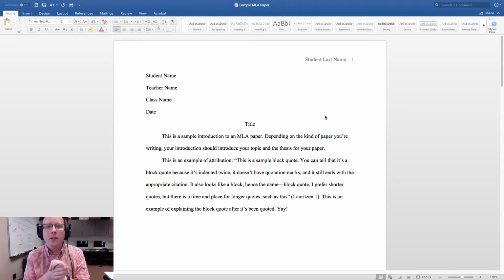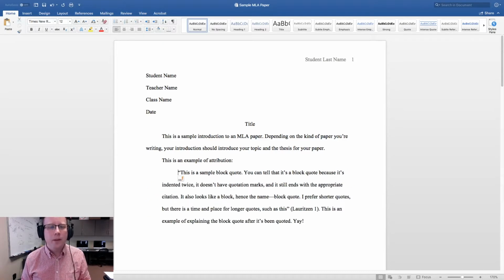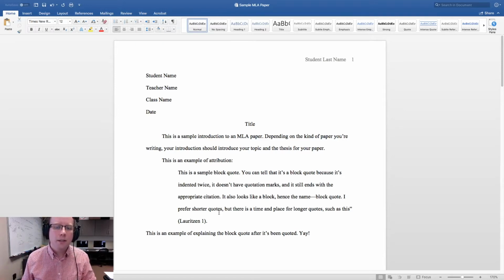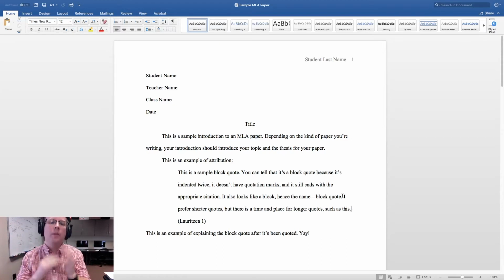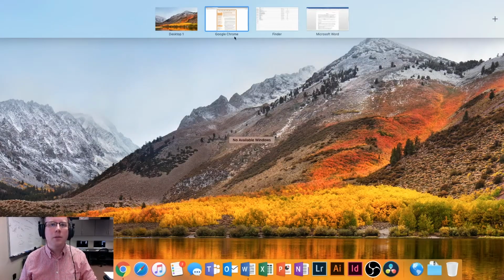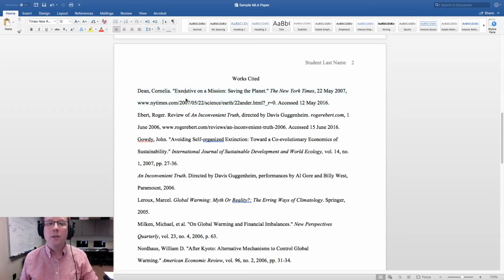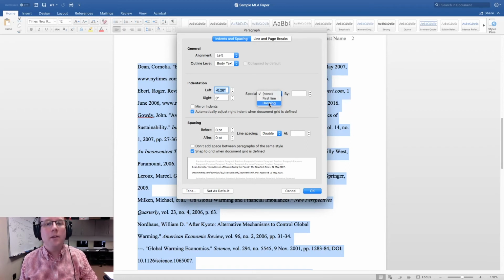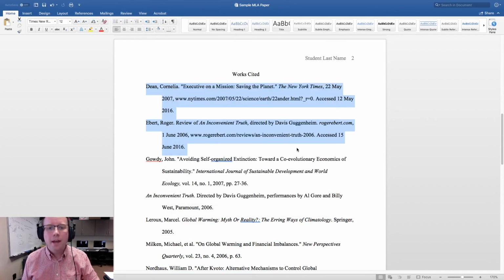How to Format Block Quotes and Hanging Indents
I got a request to do a video on hanging indents in the comments so here it is! This video focuses on how to do block quotes and hanging indents for MLA Citation Style. If you have any questions or comments about reading, writing, or citing for your college and high school papers, please let me know and I'll be glad to help. Thanks!